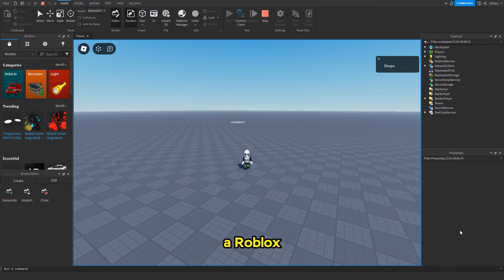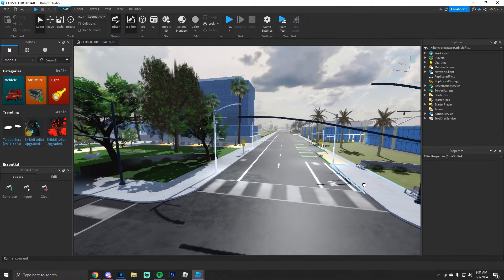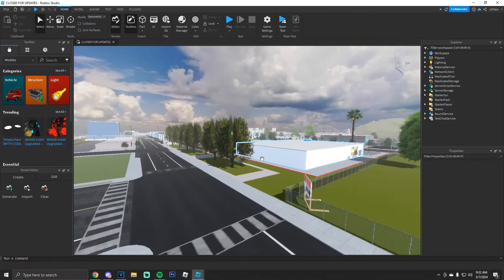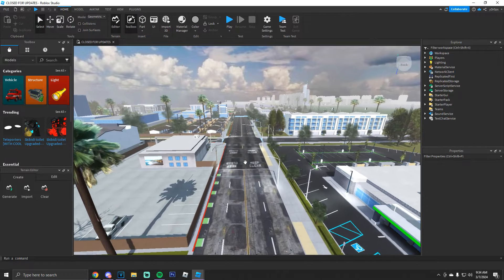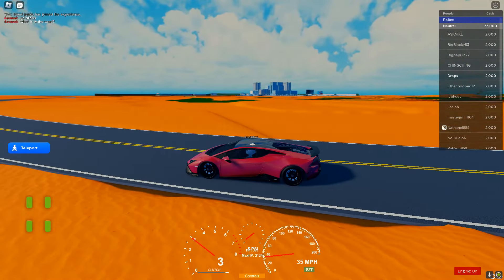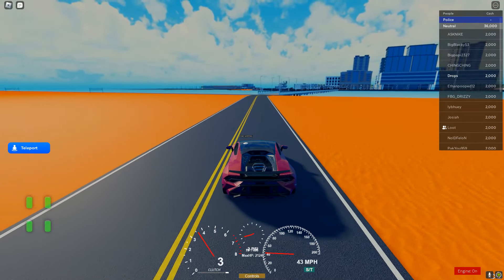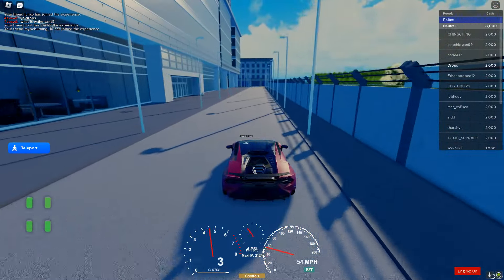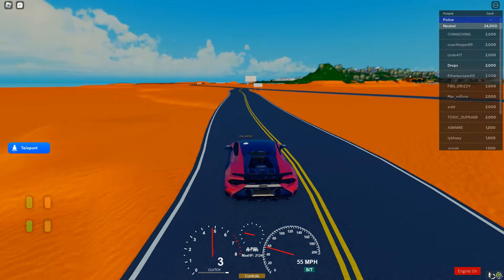How I Accidentally Made a Roblox Game Go Viral...